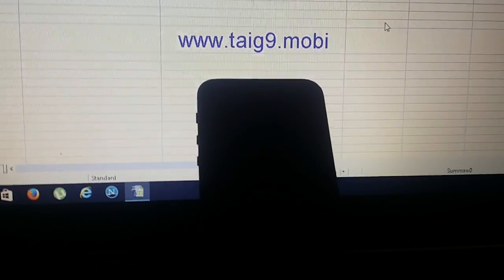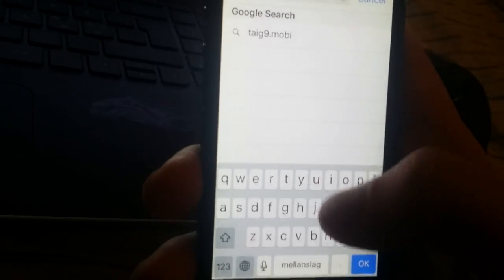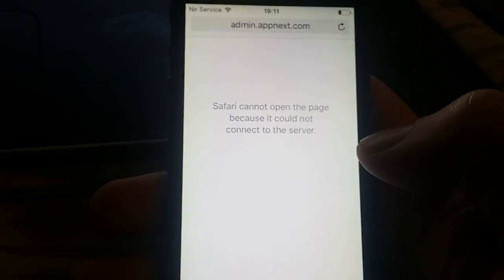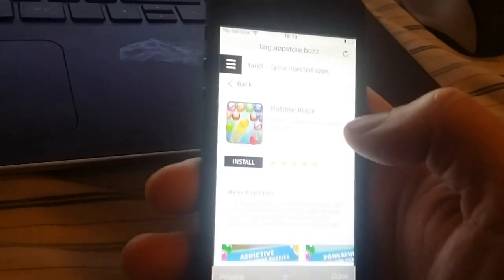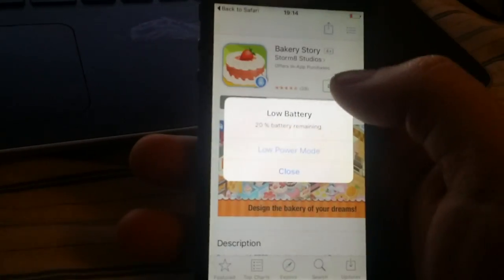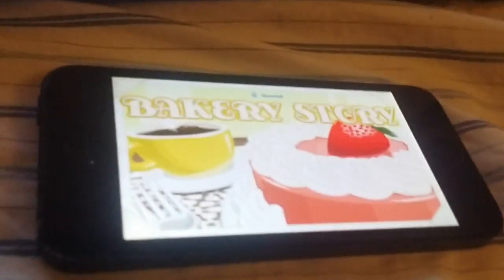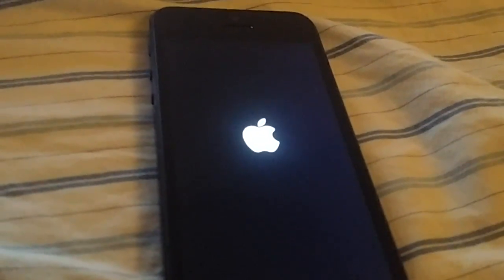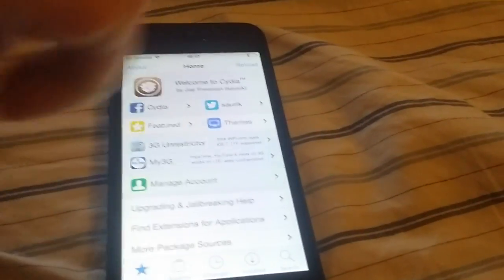TaiG iOS 9.2.1 Jailbreak Released! Confirmed You Can Now Jailbreak iOS 9.2.1 !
Simple Tutorial How To Jailbreak iOS 9.2.1

Follow This Guide To Get An Untethered iOS 9.2.1 Jailbreak!

Compatible With All iPhone / iPod / iPad Running iOS 9.x